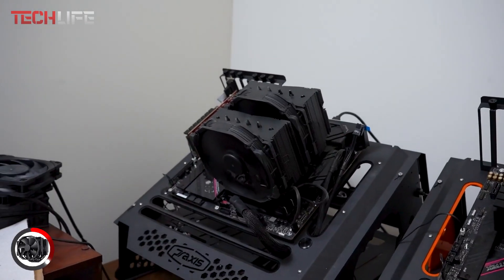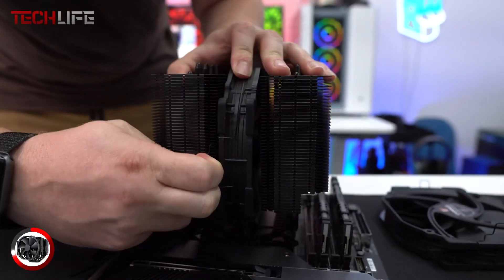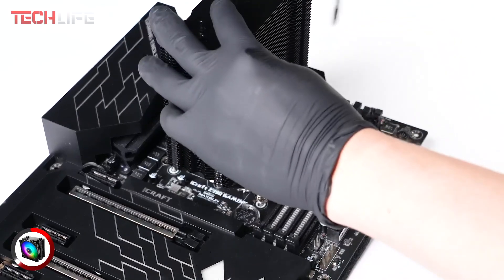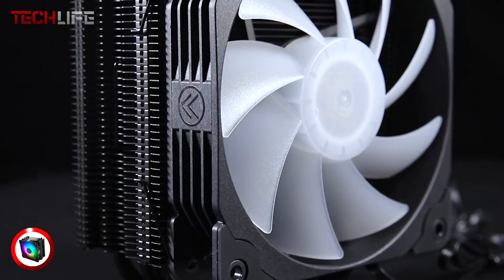Top 7 Best CPU AIR COOLERS on Amazon [2025] ✅ [Cheap] For Gaming PC / RGB Lighting / Silent Cooling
✅ Discover the Best CPU Air Coolers This Year. 👇

👉3. Dark Rock Pro 5
👉5. Cooler Master Hyper 212

⏱️ TIMESTAMPS ⏱️
00:00 Intro
00:35 Noctua NH-D15
02:05 Vetroo V5
03:14 Dark Rock Pro 5
04:29 ID-COOLING SE-225-XT
05:41 Cooler Master Hyper 212
06:53 ID-COOLING FROZN A410
07:57 ID-COOLING SE-214-XT ARGB

In this video, you’ll discover the best CPU air coolers on the market. If you’re looking for high-performance cooling solutions for your PC, you’ve come to the right place! We’ll guide you through the top options available for affordable air coolers on Amazon, and you’ll find out which coolers provide the best value for your money to meet your needs.

Wondering which air cooler to choose? Don’t worry, we’ll offer detailed recommendations to help you make the right decision. We’ll dive into the key features of the best CPU air coolers, giving you a comprehensive overview of the options available today.

From the most efficient coolers to those with advanced technology at great prices, we’ll give you a complete picture of each one. Get ready to discover the best CPU air coolers that will keep your system running smoothly! Don’t miss this video and find the perfect air cooler for your setup!